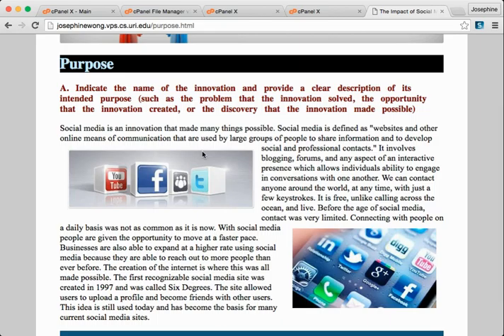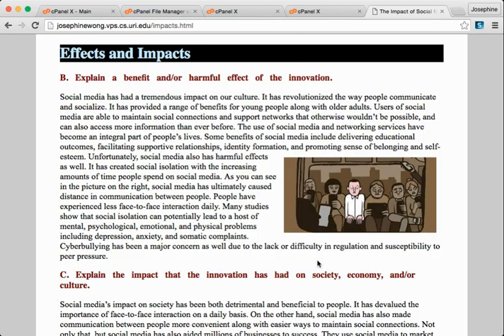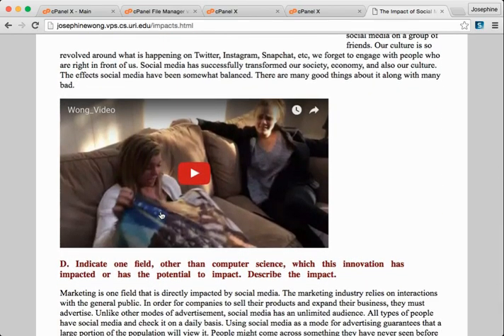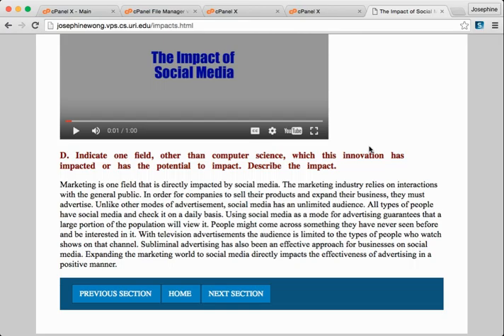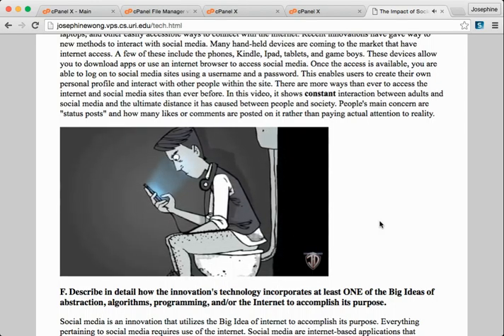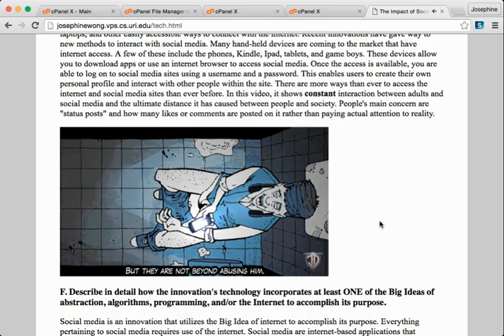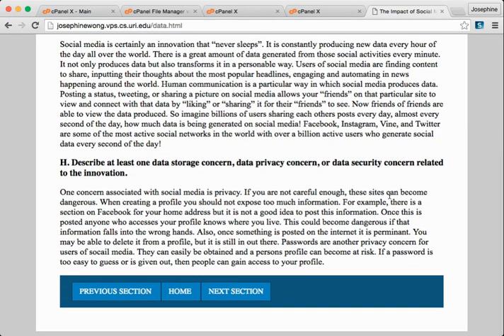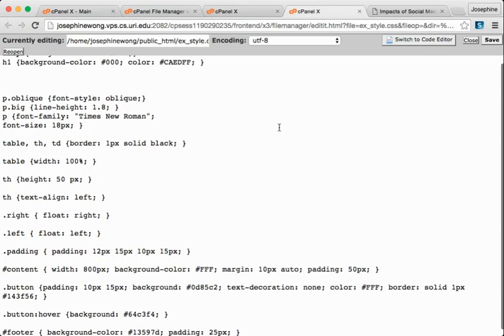Wong_Final_Video2